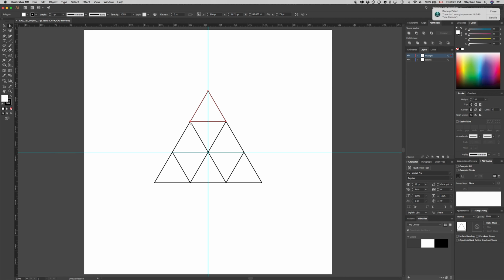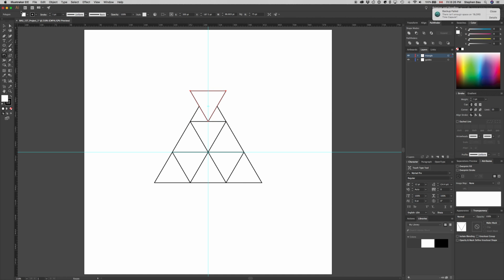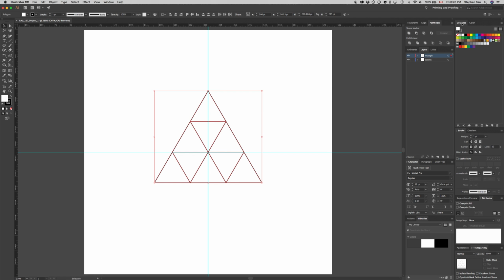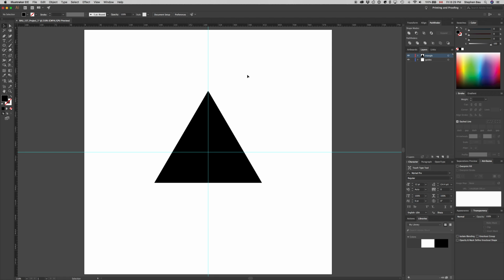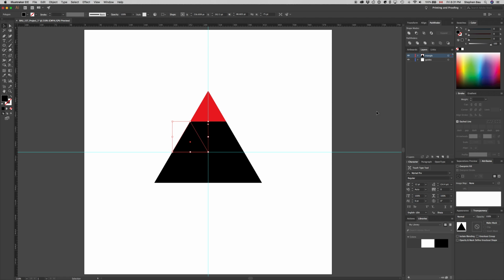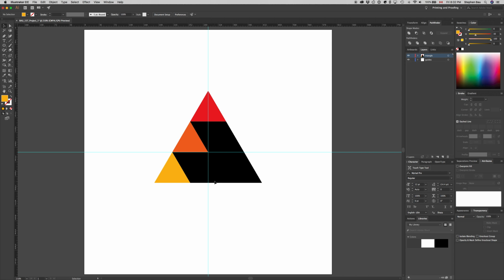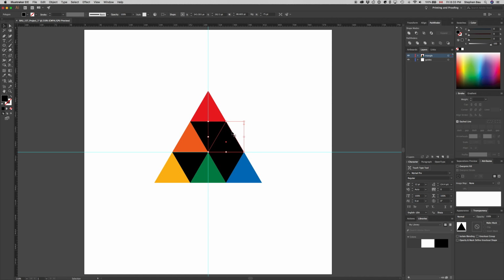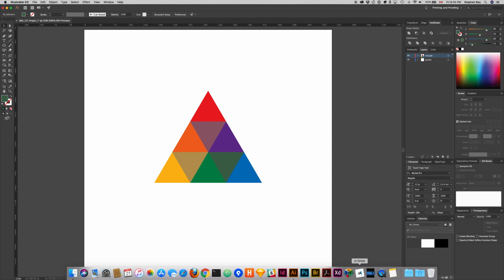GD157 Project 1 Artboard 1 (Part 2)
A tutorial for recreating a colour triangle patterned after the design by Josef Albers, director of the Preliminary Course at the Bauhaus.